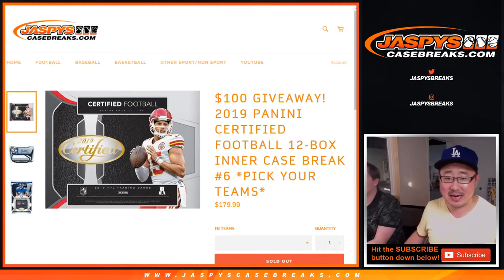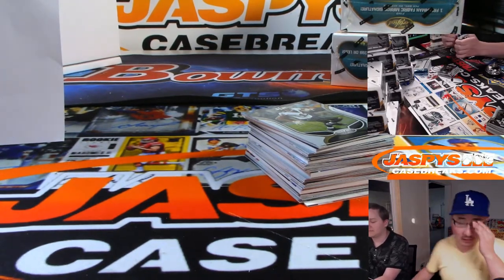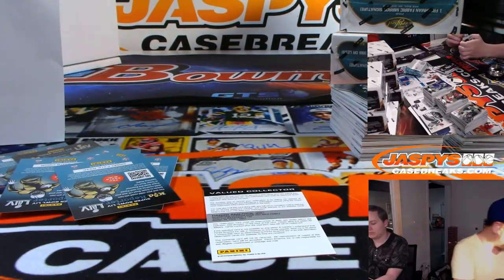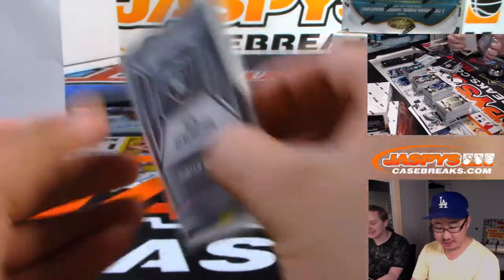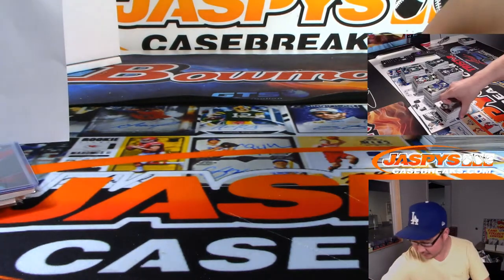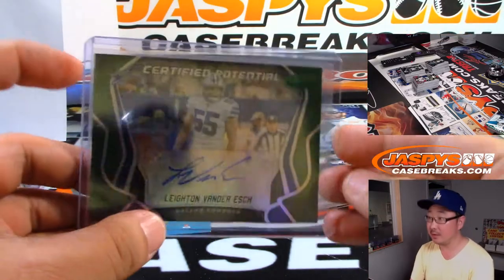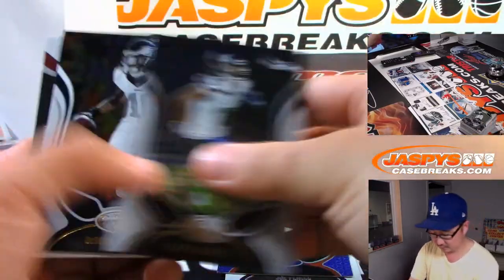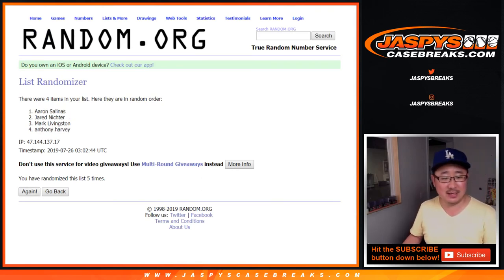Th, 07/25/19 || 12Box (Inner) PYT #6 || 2019 Panini CERTIFIED Football (NFL)